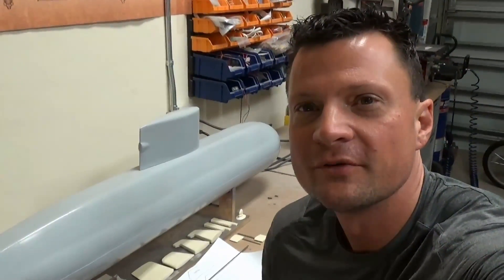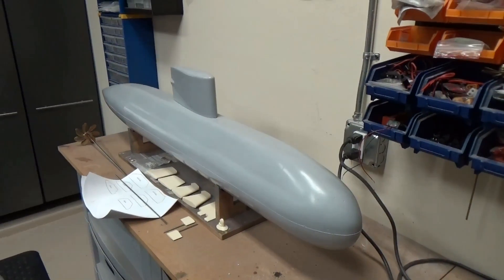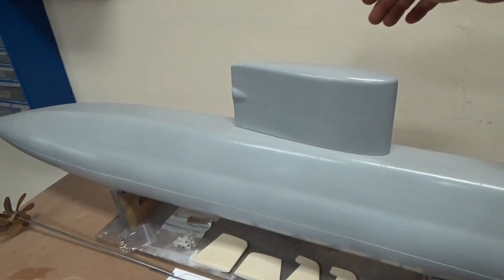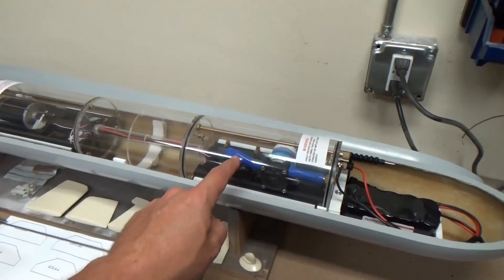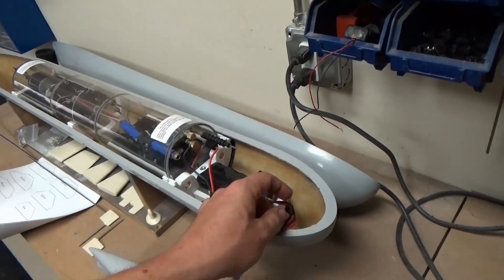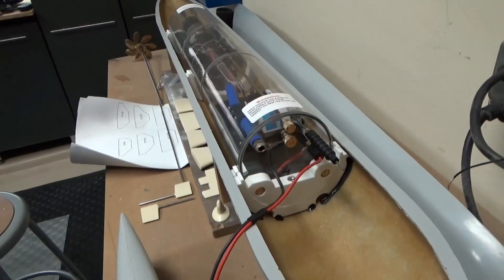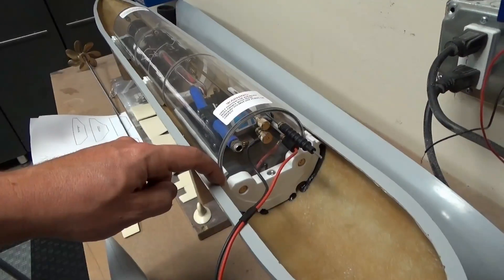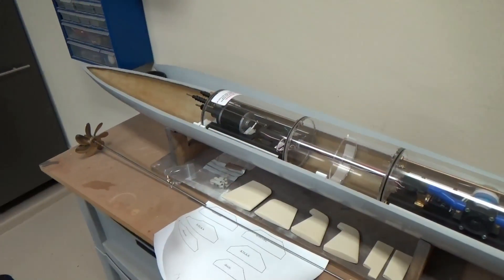Upholder Class submarine RC buildup CH1 - General hull and dive module overviewq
This is the first in a series of build blogs that will outline the construction of a 1/50th scale RC submarine model based off of the OTW Designs hull kit and dive module.